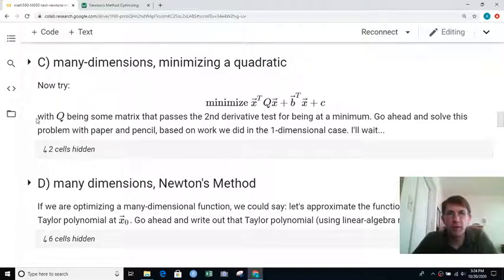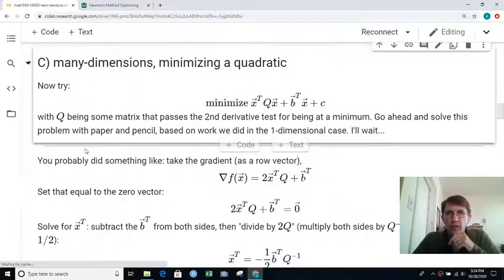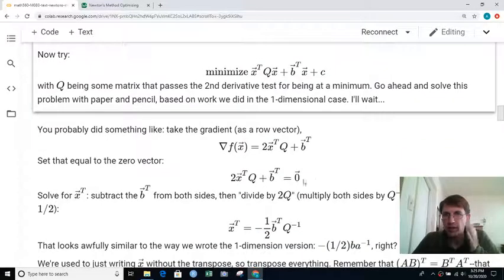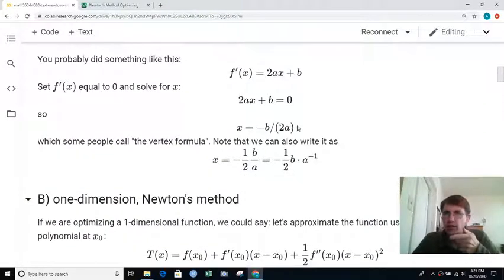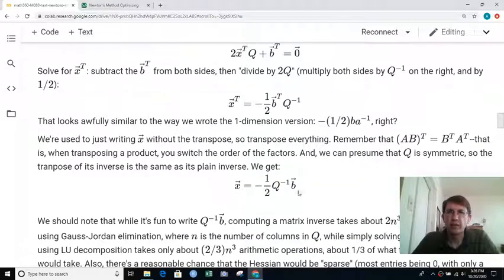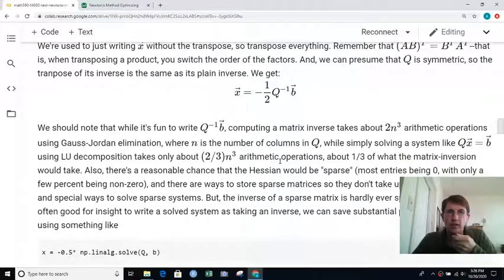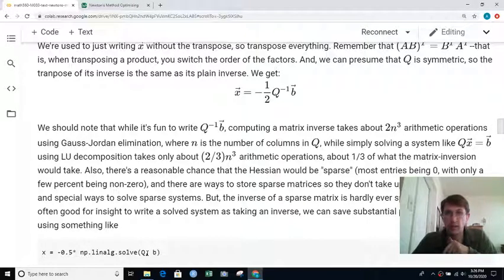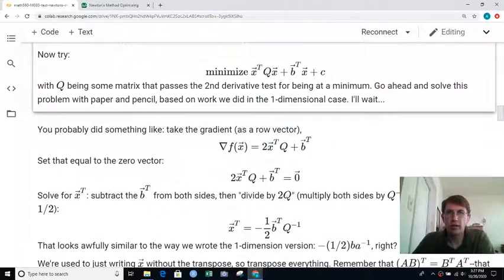math560 M080pt2c minimize multidimensional quadratic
How do we find the minimum of a multidimensional quadratic? And hopefully in an elegant, linear-algebra kind of way rather than with lots of partial derivative notation and summation notation flying around.